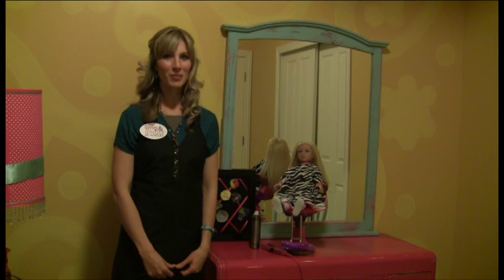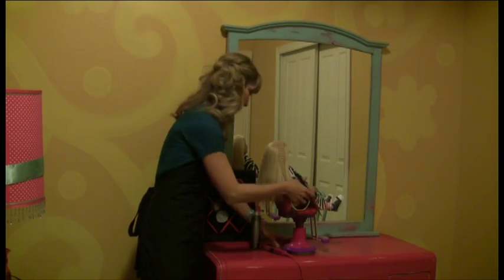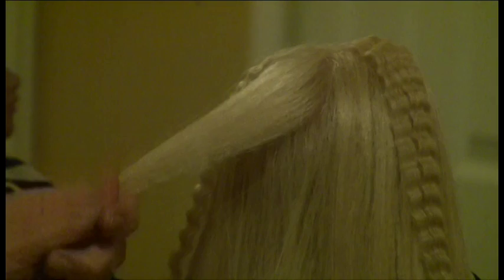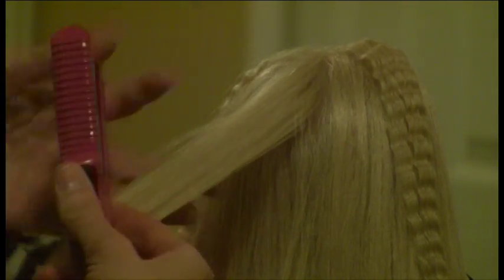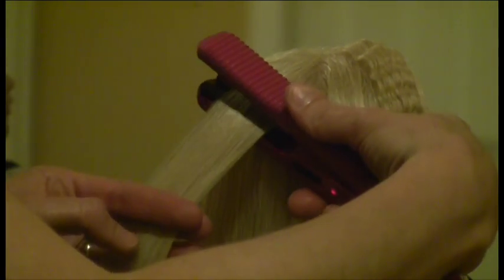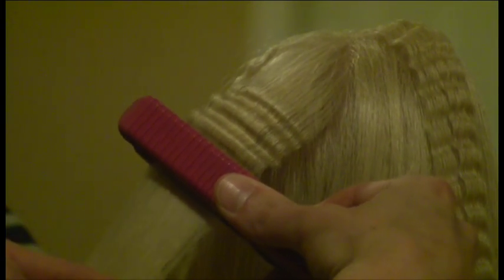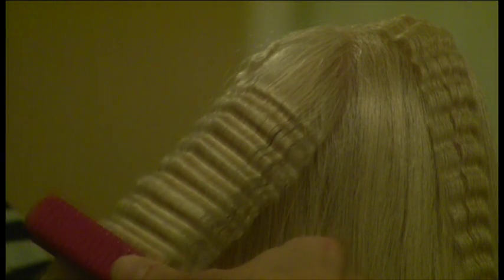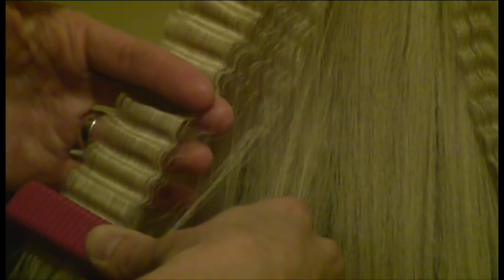My Salon Doll - Styles & Smiles Advanced 3 - Crimping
Crimping